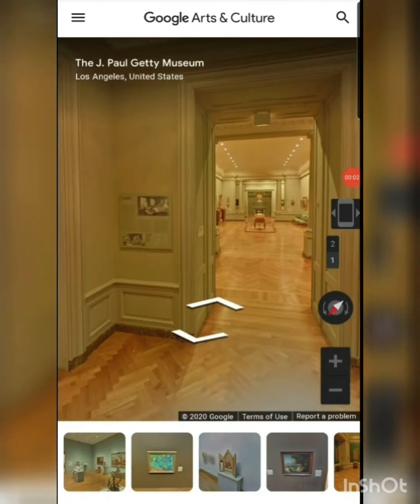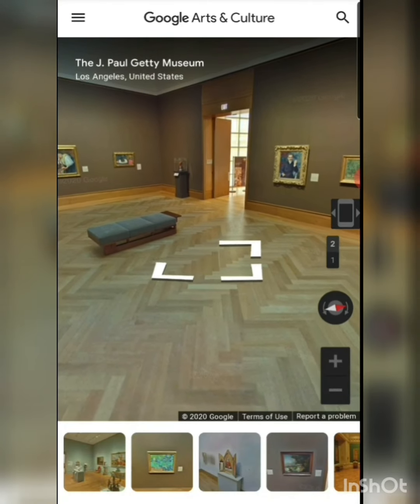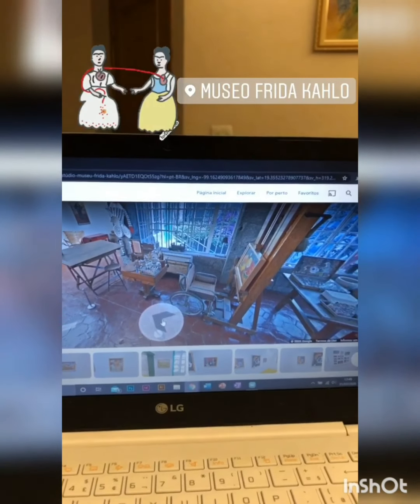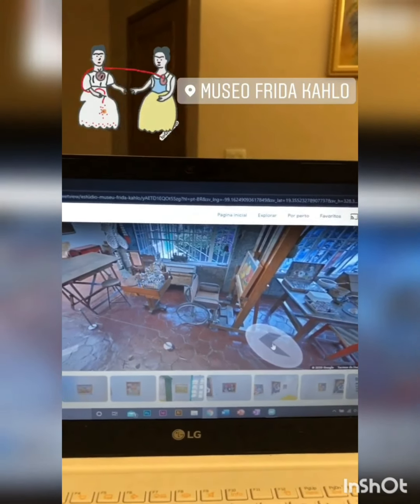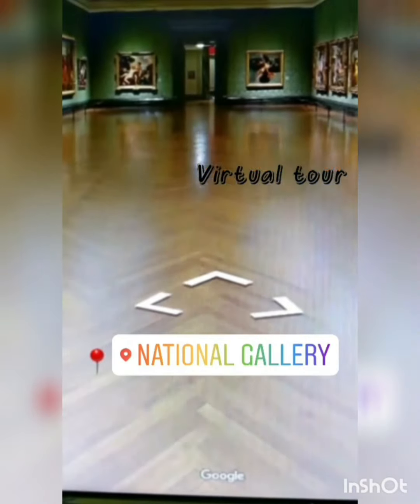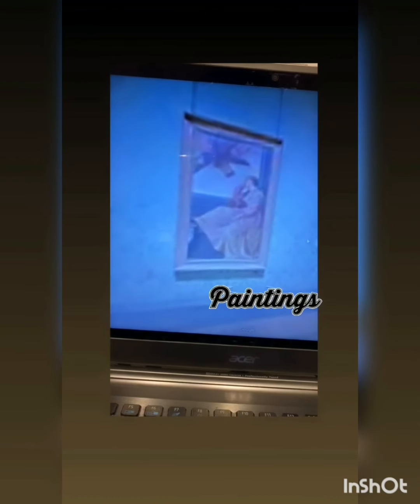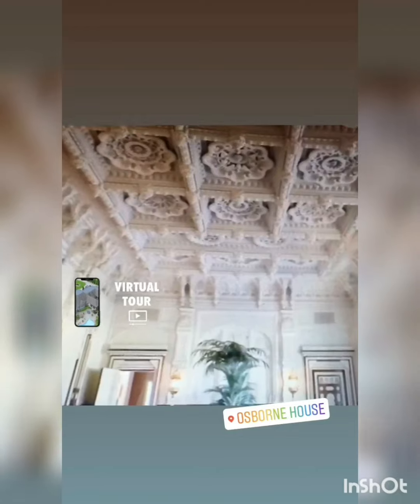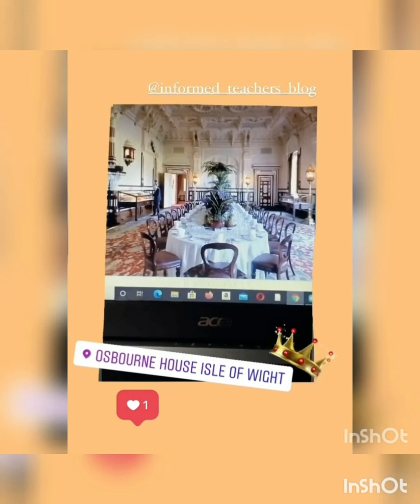Virtual Reality VR to take the students on tours during the Covid-19 teaching context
Integrating Virtual Reality VR to class purpose & content can add to the learning and cultural experience of the students.

When I first started using VR there were fewer options of 360° videos to use and considering the classroom environment, the cardboard box was an affordable tool and useful to help students focus on the tour experience.

When the covid19 pandemic started, I decided to forget about it for a while as we wouldn't have a Google cardboard box per student during the remote learning.

But difficult times require creative mindsets. Also,  technology is an ongoing evolving field and, check it out: the availability and quality of tours is much better now than when I first started integrating VR to classes in 2016 🙌

In social distancing times, while we're still avoiding travelling and going out, it doesn't mean we're locked.
The virtual tours can awake our dreams of getting to know faraway lands and keep this goal alive.

This video gives an overview of the idea and shows the students' authentic video collaborations even being far away during the Covid-19 context of remote teaching.